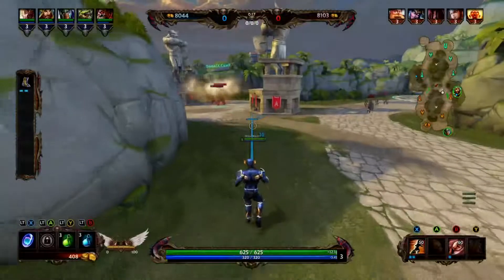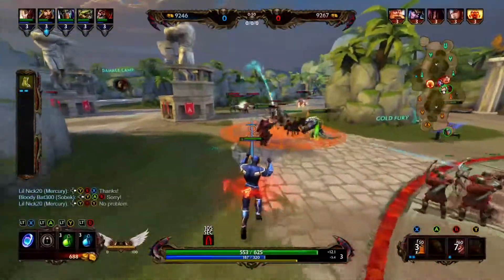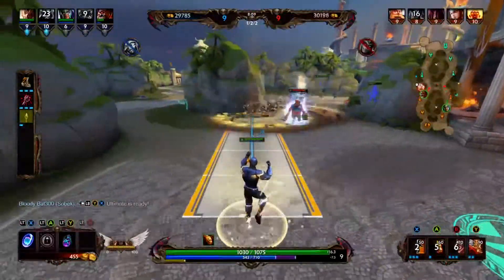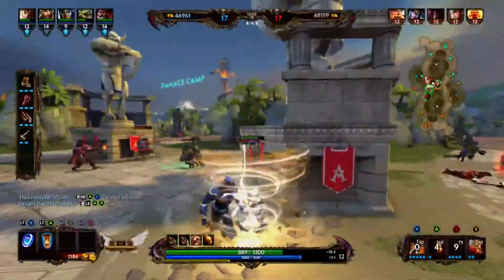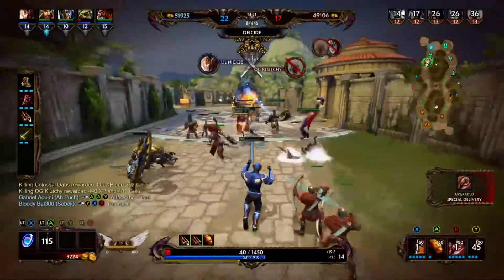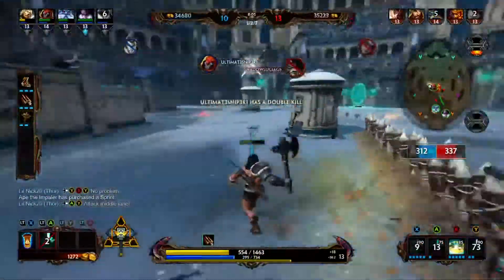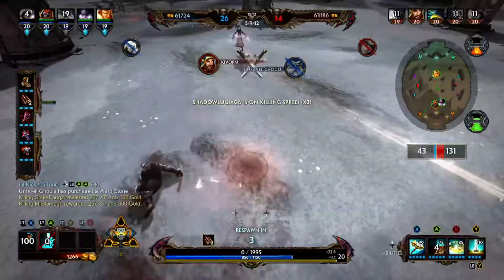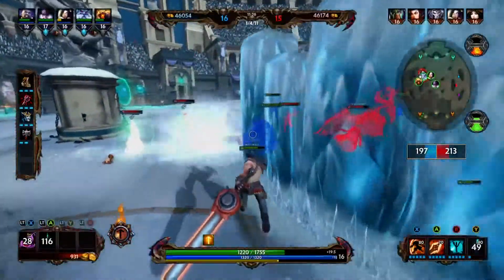New Merc,Tyr & Thor Skins! Fafnirs Wonderland Patch Overview!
Hello everyone! Today i have some more smite gameplay for you all covering the latest patch 3.22 . I did forget to go over the newly added vgs commands but the audio for those do not work and will be fixed in the 3.23 patch.Hope you enjoy!